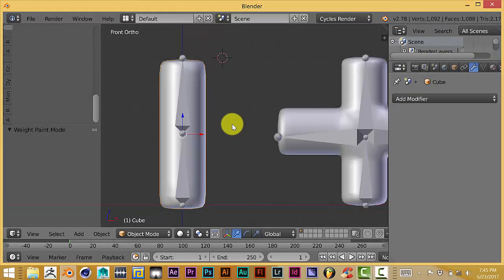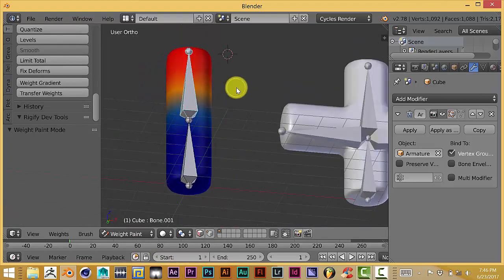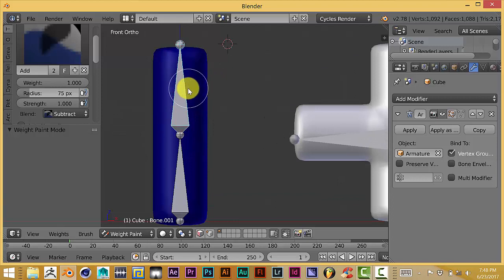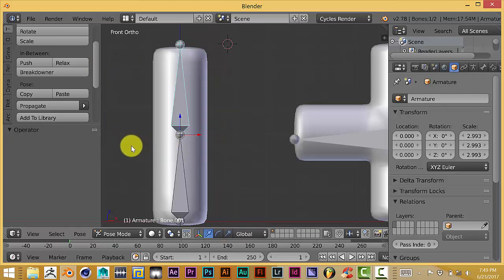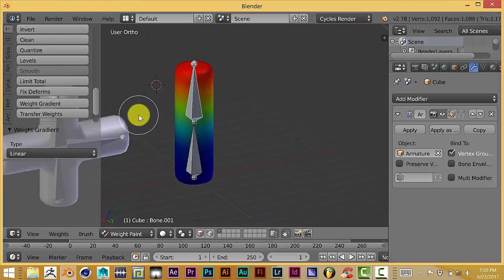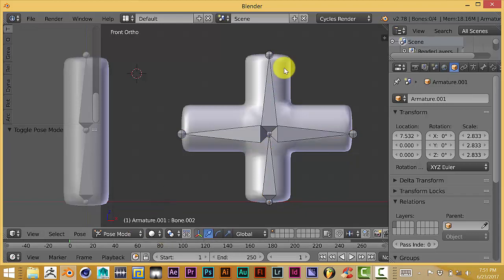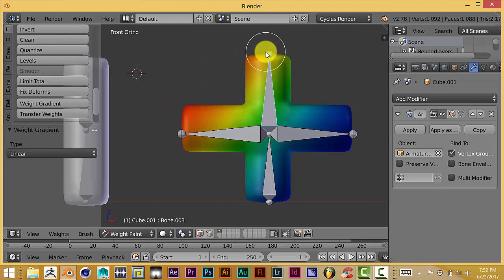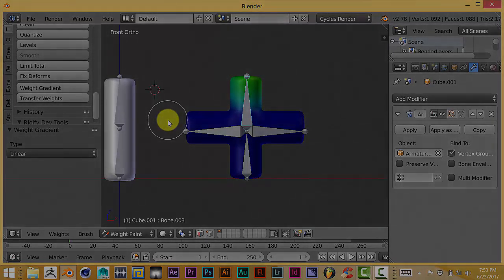Blender Quick tip: Using the weight paint gradient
In this tutorial, you'll learn how to use the weight paint gradient to effectively weight paint a mesh to an armature.